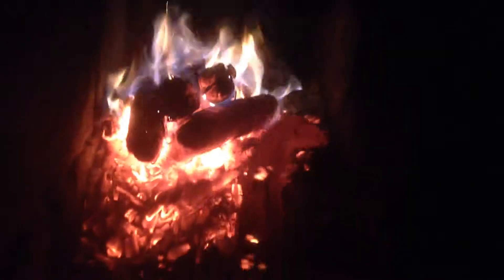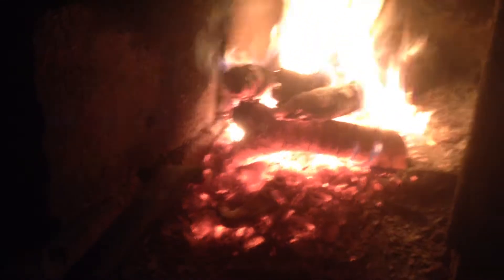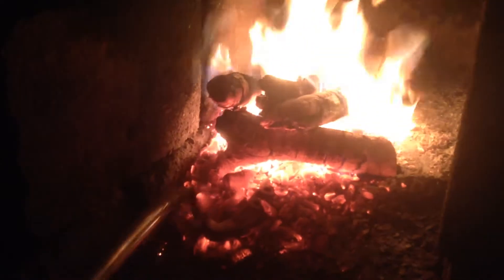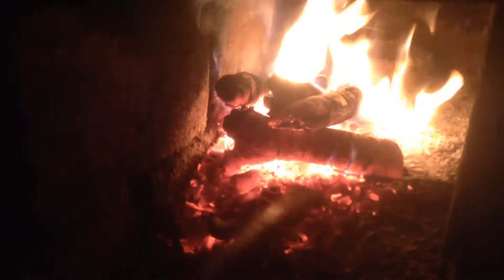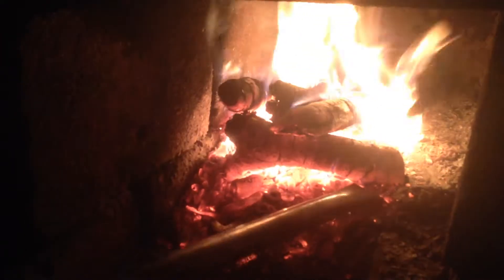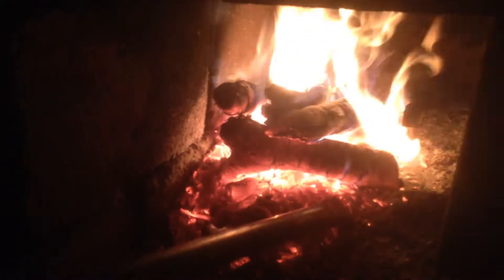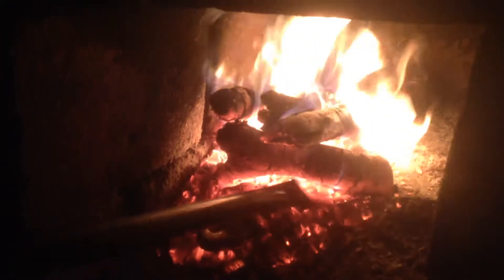Homemade forge works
Without a proper anvil to work with the process takes longer but still happy that it works